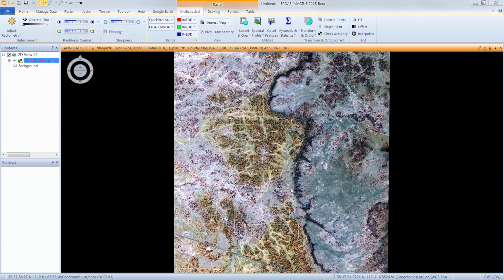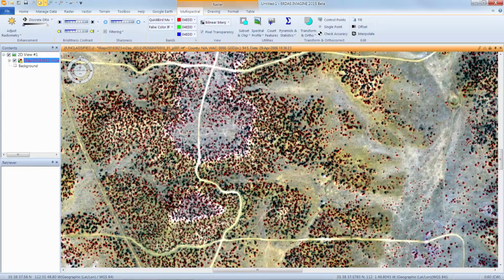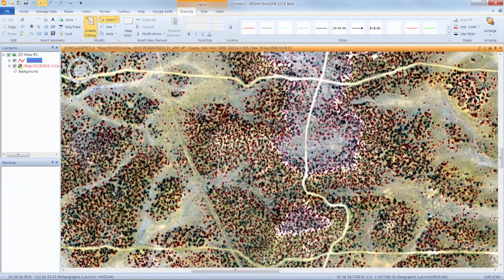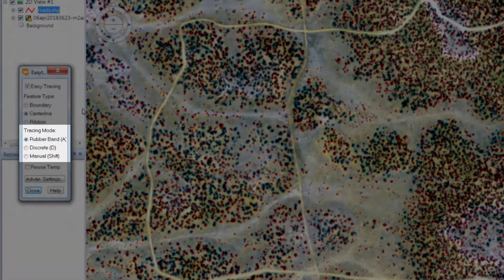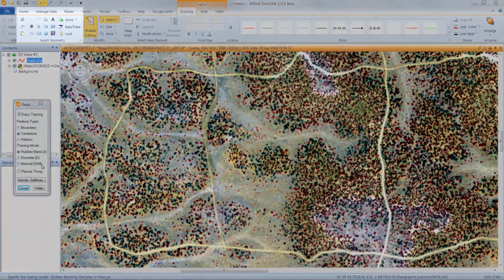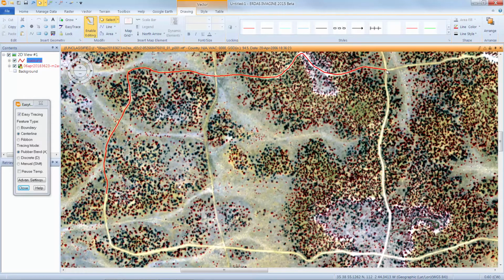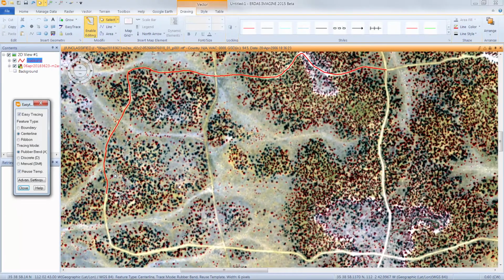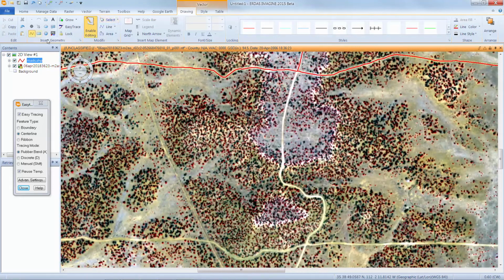Using ERDAS IMAGINE EasyTrace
Demonstrates how to digitize polyline vector features from satellite imagery using ERDAS IMAGINE Easytrace.